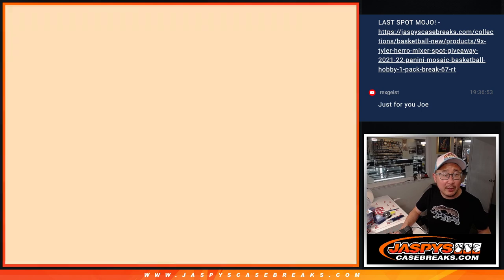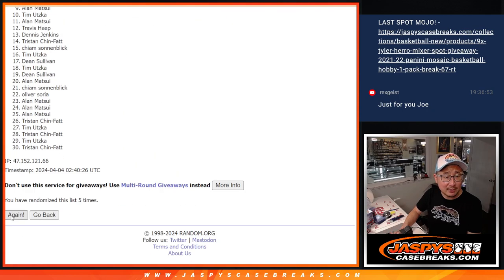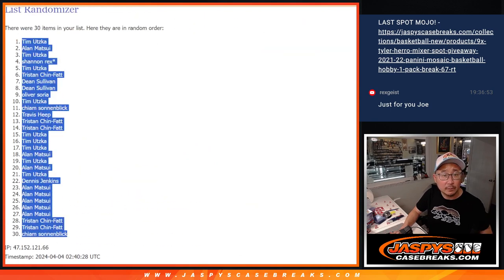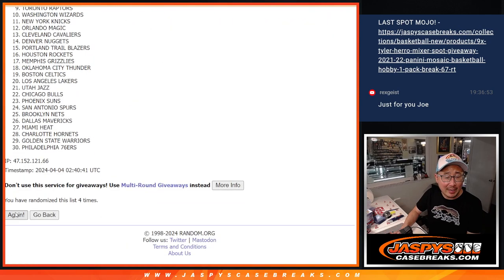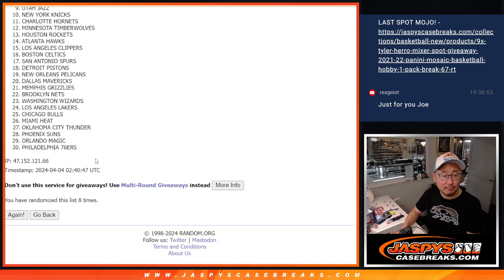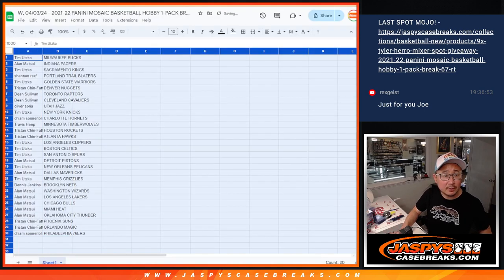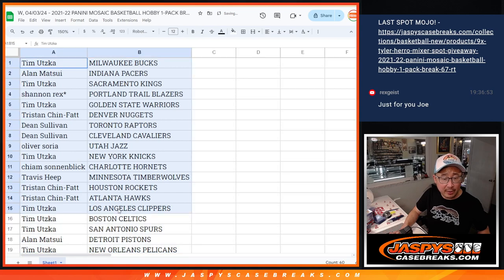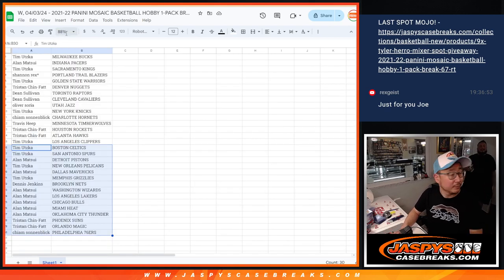W, 04/03/24 - 2021-22 PANINI MOSAIC BASKETBALL HOBBY 1-PACK BREAK #68 *RT*